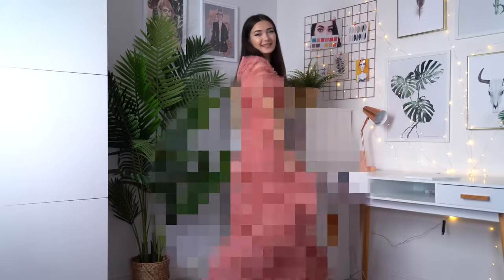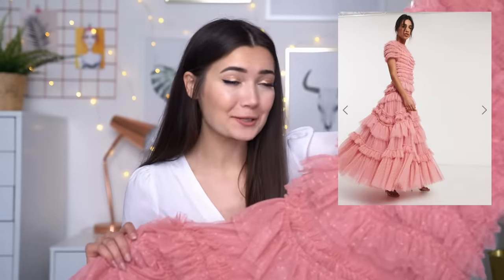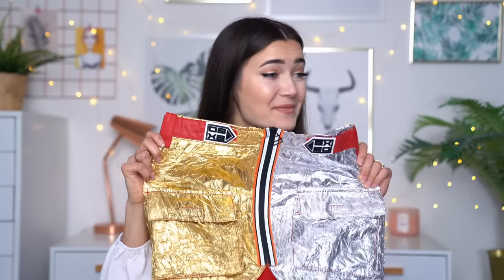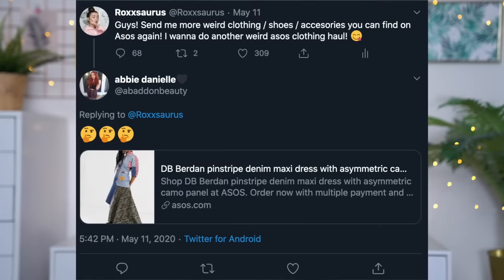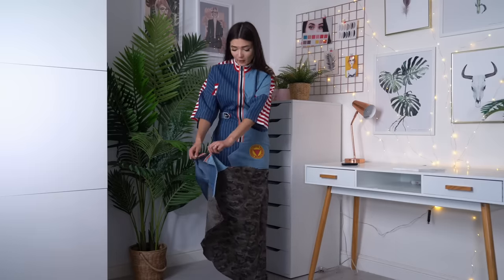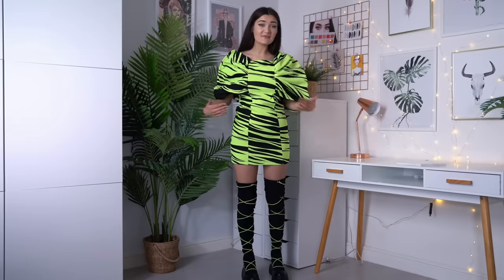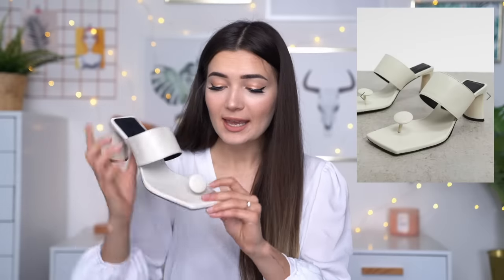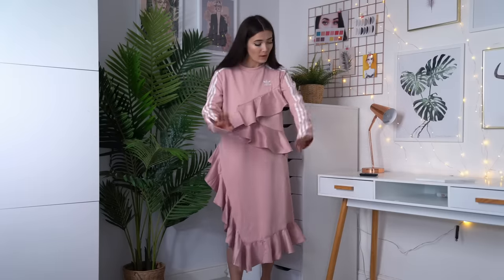I BOUGHT THE WEIRDEST CLOTHING ITEMS ON ASOS... WTF!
What's up everyone!? You know when you're online shopping for clothes and you come across some of the weirdest clothing items ever and wonder to yourself.. who would ever wear that!? Well...for today's video I decided to buy the weirdest clothing items I could find on Asos. This video is just for fun to try some new things that I would never think to buy and test out the quality of the clothing. I hope you guys find this video entertaining!

CLOTHING LINKS:
RUFFLE MAXI DRESS
ADIDAS DRESS
ASOS GLOW IN THE DARK DRESS
KOI CYBER SHOES
ASOS TOE POST MID HEEL
GOLD PONCHO
PINSTRIPE DENIM MAXI DRESS
FOIL SKIRT
FOIL JACKET

Roxxsaurus
36 Golden Square
London
W1F 9EE

♡FAQ♡